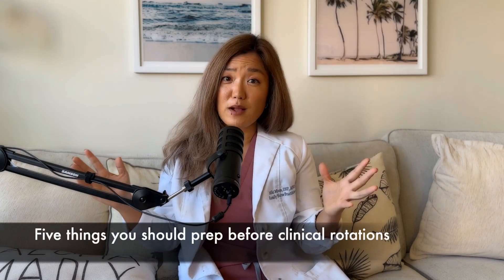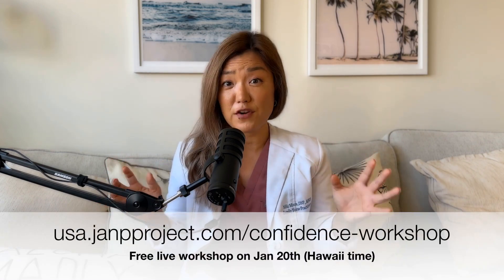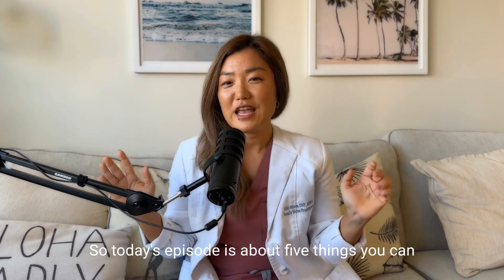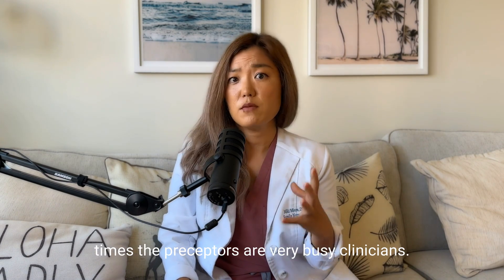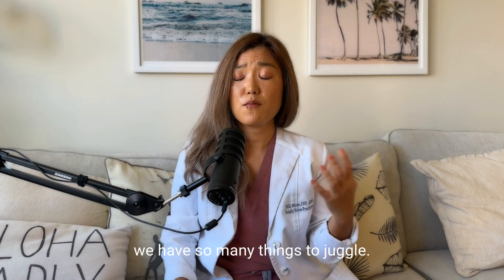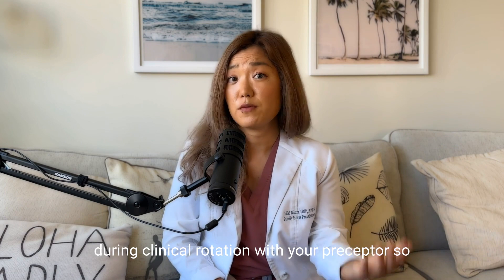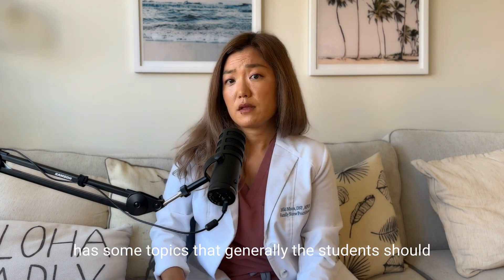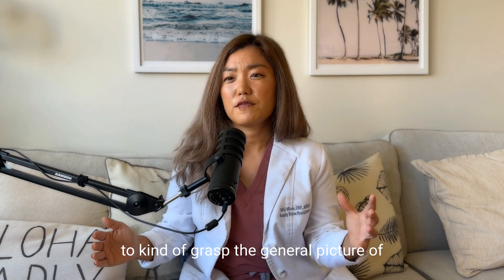Five Things Nurse Practitioner Students Should Prepare for Clinical Rotations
This episode is about five things nurse practitioner students should do to prepare for clinical rotations.

Clinical rotations are important for nurse practitioner (NP) students to apply what they learned in school and demonstrate that they are becoming excellent NPs to potential future employers.

So, you should do everything to prepare for clinical rotations to be able to learn more and perform better.

In this episode, I explain five things NP students should do to prepare for their upcoming clinical rotations.

1. Understand the requirements to pass the class and how you will be evaluated

2. Know which topics you need to learn during the rotations

3. Learn the basics of oral case presentation

4. Get resources

5. Plan enough time for clinical rotations

About ME:
Hi I’m Miki Miura, DNP, APRN, FNP-C👋
I’m a family nurse practitioner (FNP) in Hawaii, USA.
I was born and raised in Japan🇯🇵. I moved to the U.S. to become an NP when I was 25 years old after working as a registered nurse in Japan✈️
English is my second language, but I graduated from my master’s program (MSN FNP program) as a valedictorian👩‍🎓 I have a Doctor of Nursing Practice (DNP) degree as my final nursing degree.

One of my mottoes is “WORK HARD, PLAY HARD” (which, by the way, is my favorite phrase I learned from American culture😄) While I see patients at three clinical practices, and run online coaching business, I surf three to four times a week🏄‍♀️ and go on a vacation every three to four months🏝️

This ideal work-life balance is possible for you….if you learn how to study/work smart!!!💪

LET’S CONNECT!
Podcast
Apple Podcast: ⁠NP Lifestyle Mentor⁠
Google Podcast: ⁠NP Lifestyle Mentor⁠
@thejanpproject（日本語）
@nplifestylementor（English)